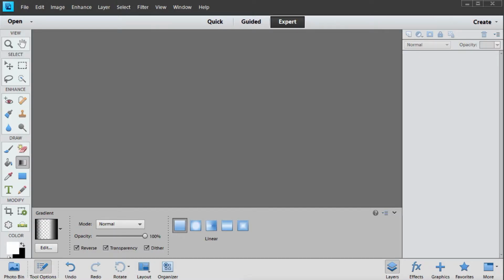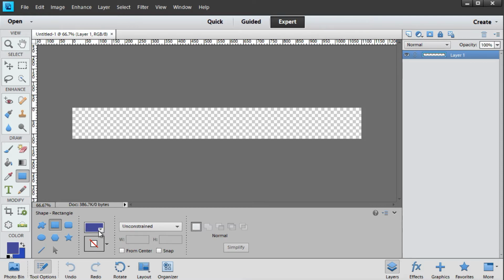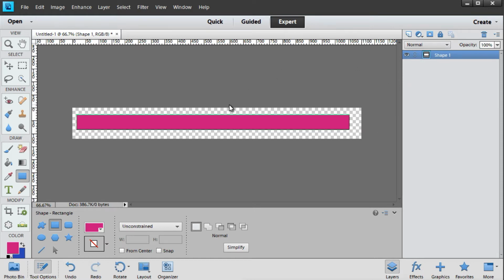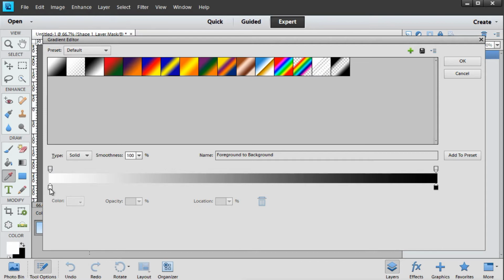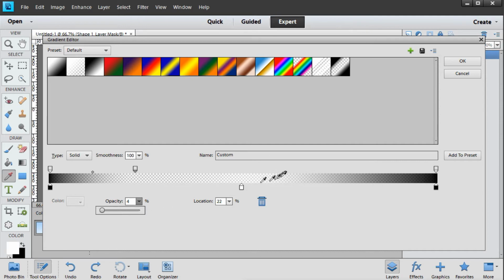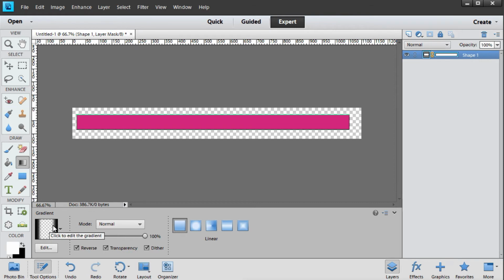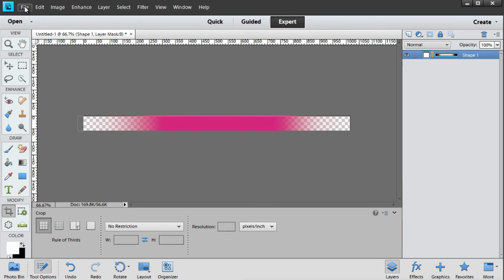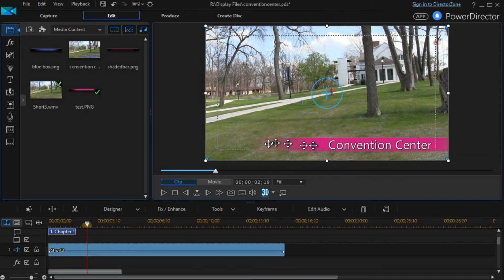Photoshop Elements - How to create a solid to transparent bar